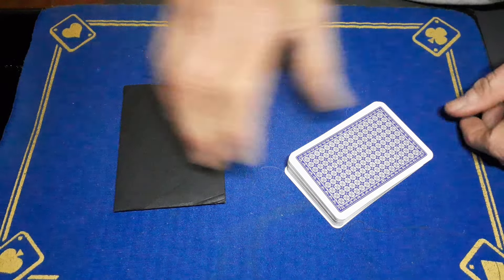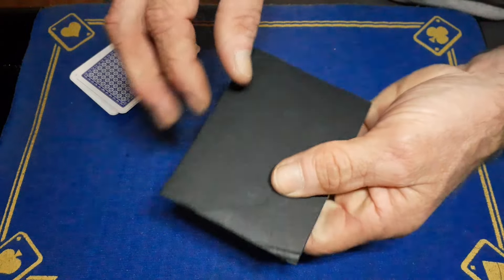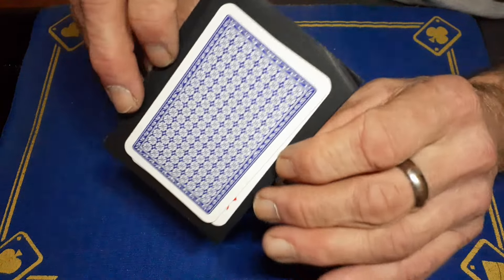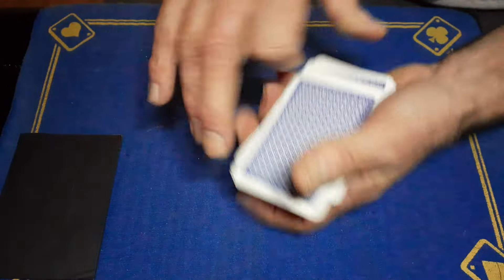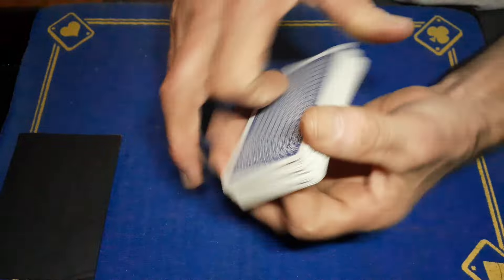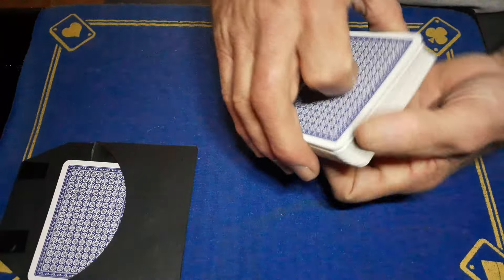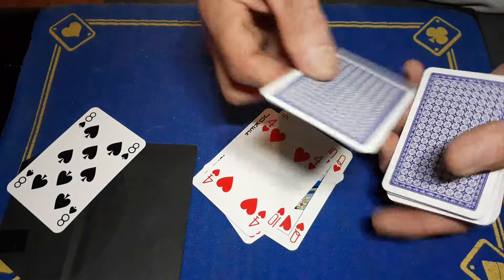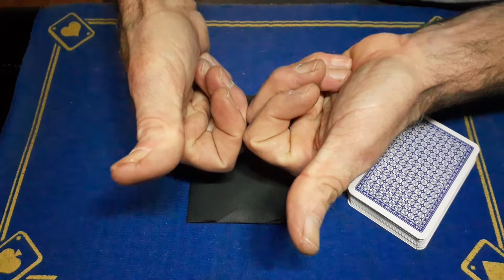Gimmick card trick REVEALED "PERFECT POSITION "